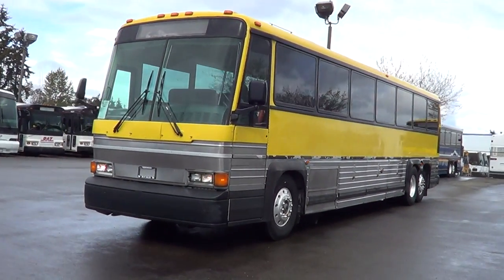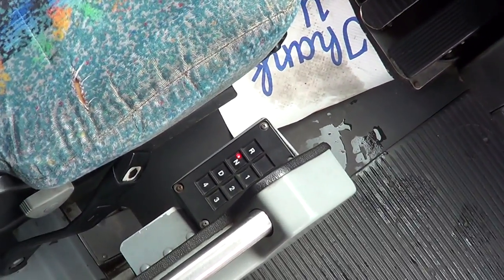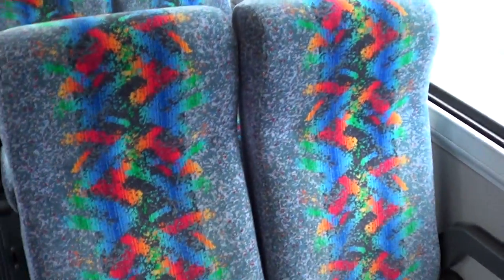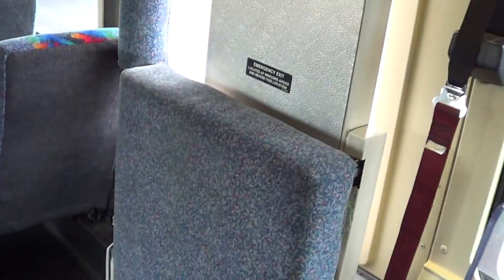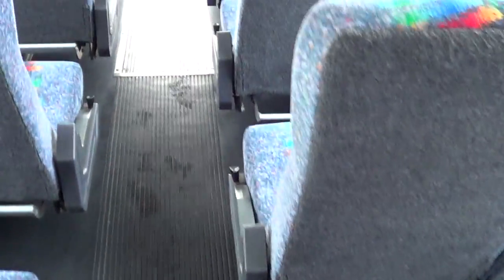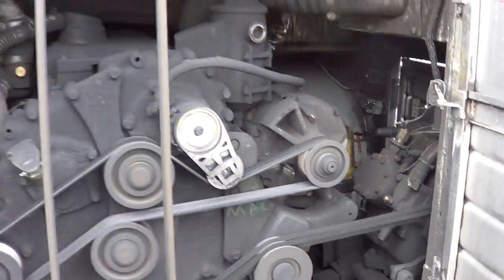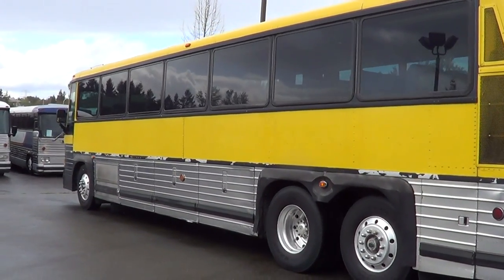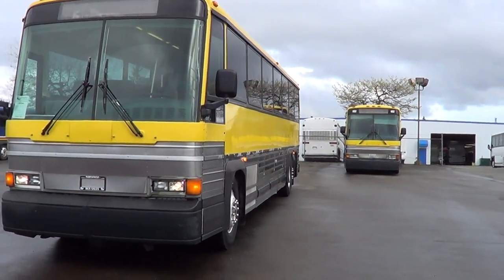Northwest Bus Sales MCI 102-A3 47 Passenger Coach with Wheelchair Lift C43944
Bus Body Manufacturer and Model: MCI 102-A3
Chassis Manufacturer: MCI
Year: 1991
GVWR: 40,000 lbs
Engine: Detroit Series 50 Turbo Diesel
Transmission: Allison Automatic
Brakes: Air Brakes
Passenger Entry Door: Air Operated
Passenger Capacity: 47 High-Back Reclining Seats or 43 + 2 Wheelchairs
Heat: Passenger & Driver Heat
A/C: Passenger A/C & Driver A/C
Mirrors: Large Exterior Mirrors w/ Convex
Options:
Wheelchair Lift
AM/FM Stereo w/PA System
Overhead Parcel Racks
Front & Side Destination Signs
Aluminum Wheels
Reclining Passenger Seats w/Armrests, Headrests and Footrests
Rear LED Brake & Turn Signals
156 Gallon Fuel Tank Exterior Features:
Air Operated Entry Door
Aluminum Alloy Wheels
Backup Alarm System
Destination Sign
LED Brake Lights
LED Rear Turn Signals
Mud Flaps
Underfloor Luggage Bays
Interior Features:
Air Conditioning
AM/FM Radio
Coach Style Seats
Driver & Passenger Heat & A/C
Entry Grab Rails (Stainless)
Overhead Luggage Racks (Open)
Overhead Reading Lights
P/A System
Passenger Armrests
Passenger Footrests
Power Steering
Reclining Passenger Seats
Tinted Windows
Wheelchair Lift
Mechanical Features:
Air Brakes
Air Ride Suspension Both Axles
Fast Idle
Trailing Tag Axle
Safety Features:
Emergency Exit Side Windows
Emergency Triangles
Fire Extinguisher
Mid Ship Turn Signals
Rooftop Emergency Exit Hatch